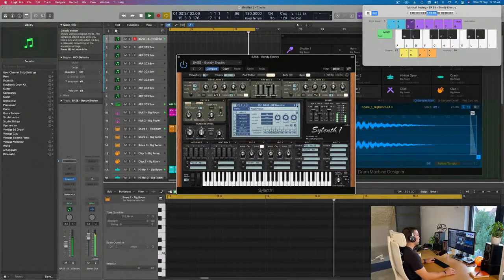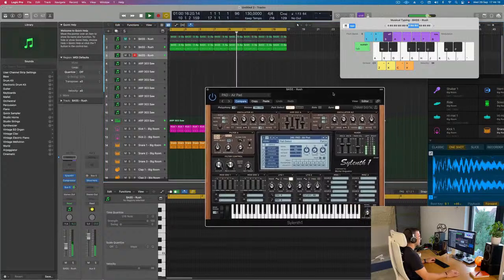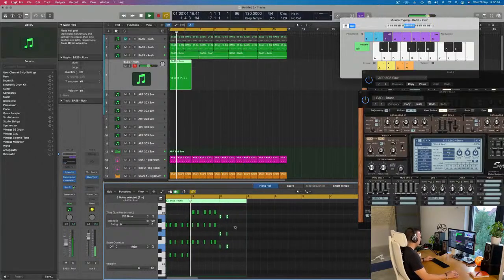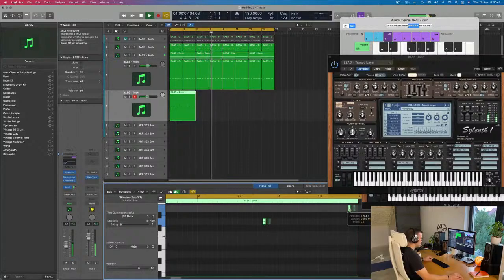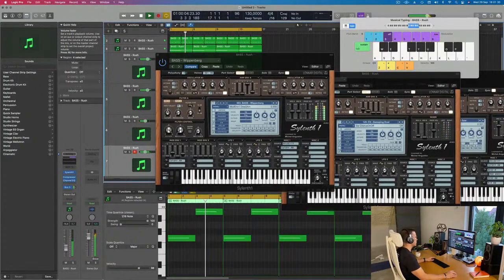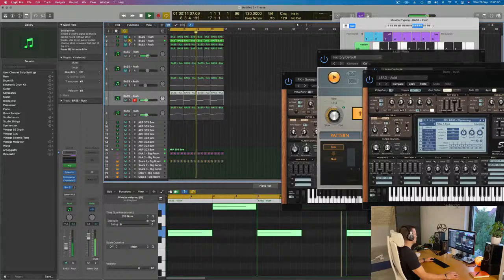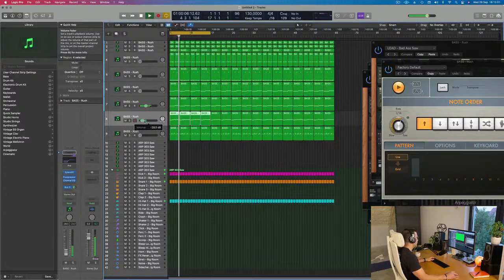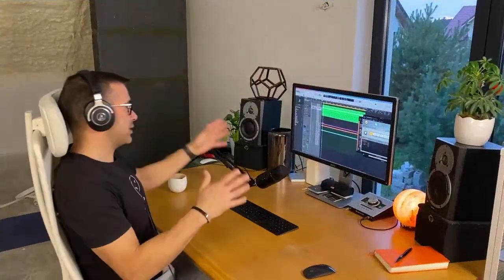How to Progressive Trance Like Above & Beyond & Ferry Corsten | Live Electronic Music Tutorial #256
Unleash Your Inner Producer with Progressive Trance + DAW Templates!
In Episode #256 of our Live Electronic Music Tutorials, we dive into crafting a progressive trance track from scratch, inspired by legends like Above & Beyond and Ferry Corsten. Using Logic Pro X and Sylenth1, we’ll compose, arrange, and mix a track in real-time. Watch this free tutorial and explore the templates for Logic Pro X, Ableton, and FL Studio, plus a sample pack, to elevate your music production skills!

What You'll Learn:
Compose a driving bassline with Sylenth1
Craft atmospheric pads and melodic plucks
Layer synths and a fat bass for depth
Record a top lead to hook listeners
Mix a professional progressive trance track

Chapters:
0:00 Introduction: Setting the Stage for Our Progressive Trance Journey
3:12 Composing and Designing a Bassline with Sylenth1
7:45 Recording a Pad: Adding Atmospheric Depth
12:37 Recording and Mixing Plucks: Crafting the Melody
18:02 Recording Synths: Enhancing Harmonic Richness
23:59 Layering a Fat Bass: Boosting the Groove
27:04 Composing and Mixing a Top Lead: Hooking Your Listeners
41:45 Final Thoughts: Key Insights and Lessons Learned

Free Learning: Watch the tutorial anytime, anywhere at your own pace.
Multi-DAW Support: Templates available for Logic Pro X, Ableton, and FL Studio.
Trance Mastery: Create a pro-level track with Logic and Sylenth1.